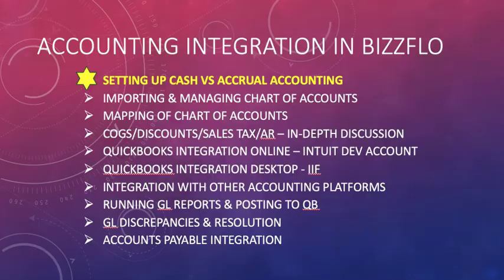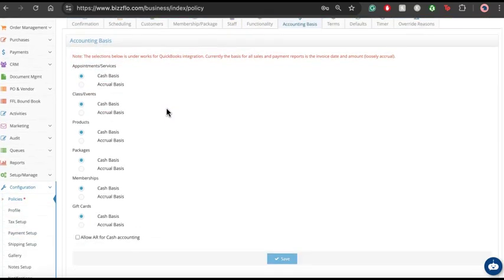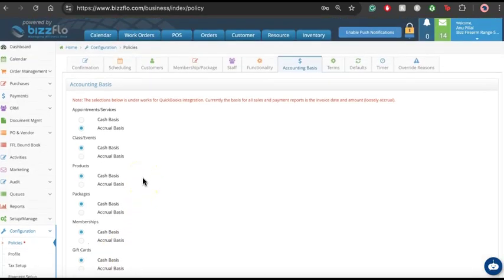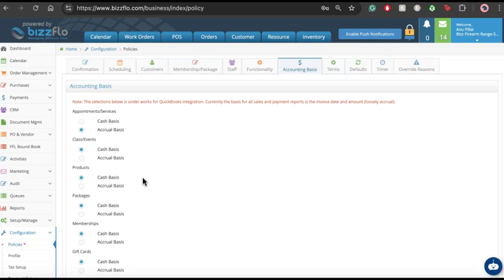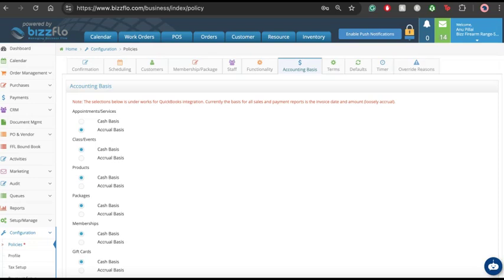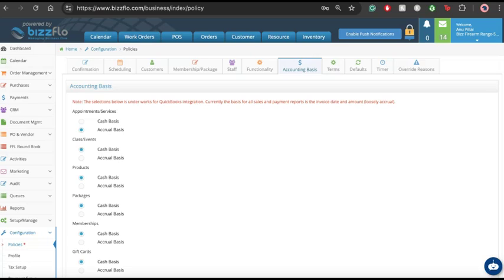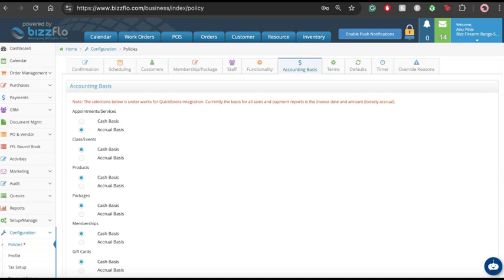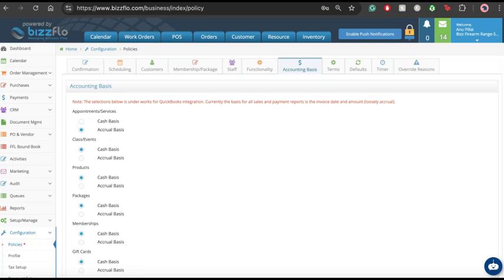Accounting Integration 1 Setting Up Cash vs Accrual Accounting